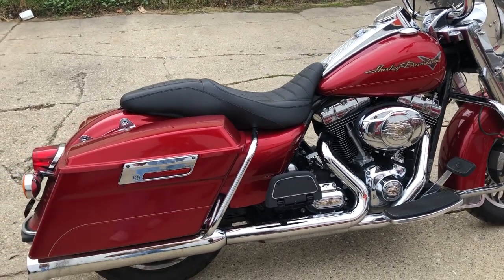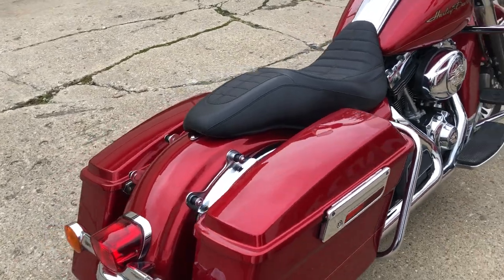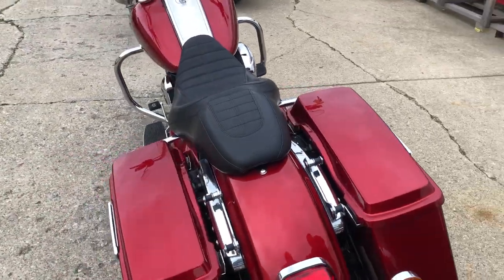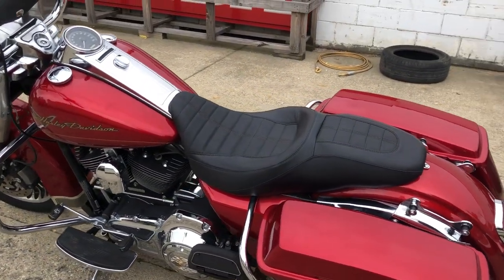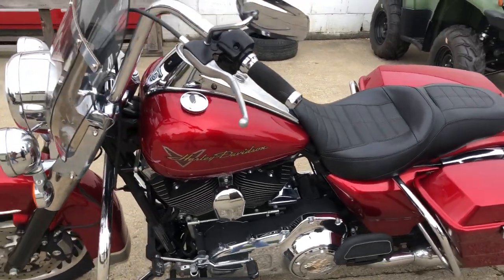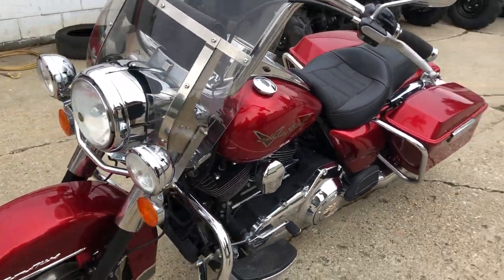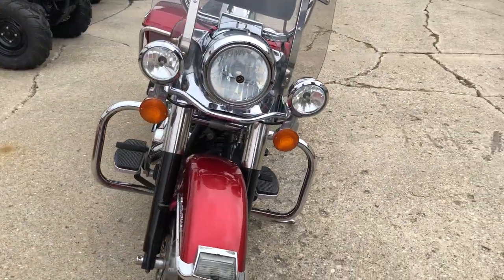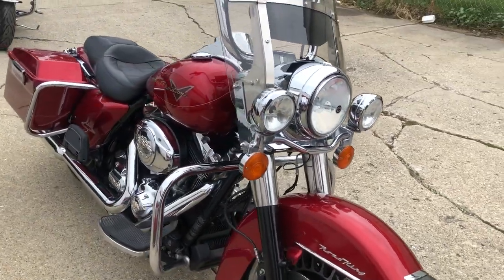USED 2013 ROAD KING FOR SALE IN MI WITH ONLY 16,159 MILES!